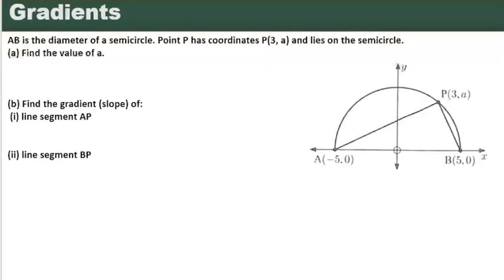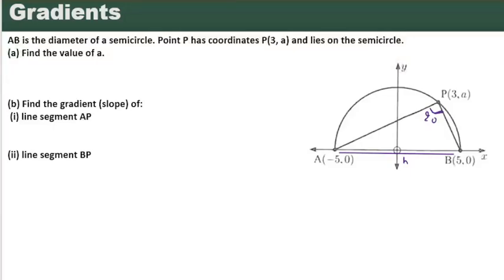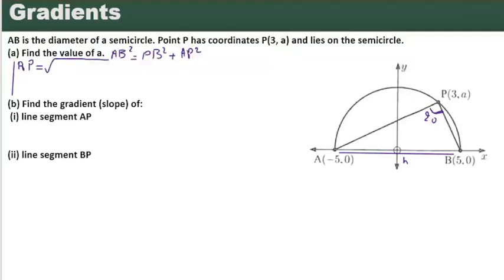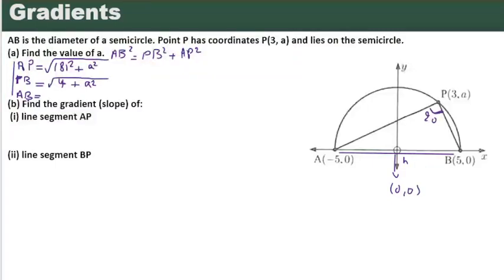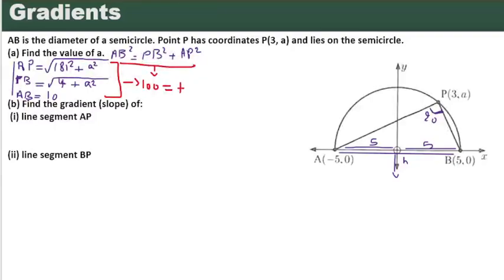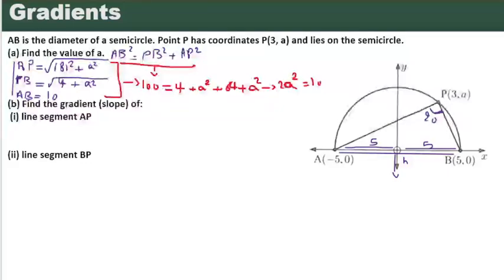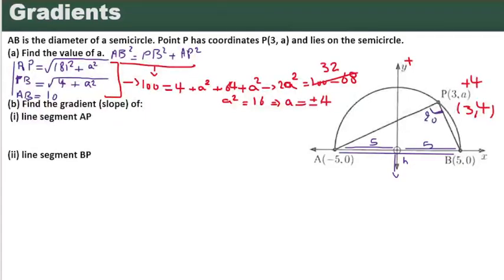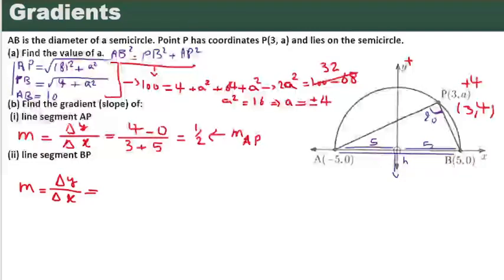Could you find the Gradient of the line?(IB Math slop)